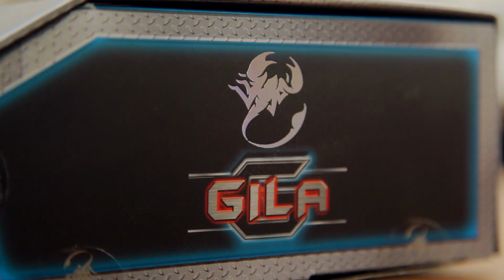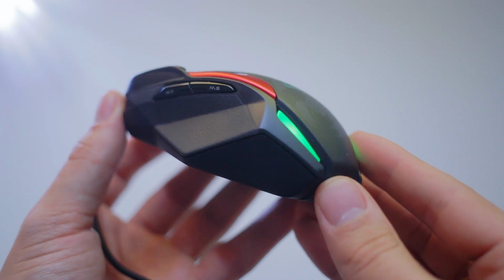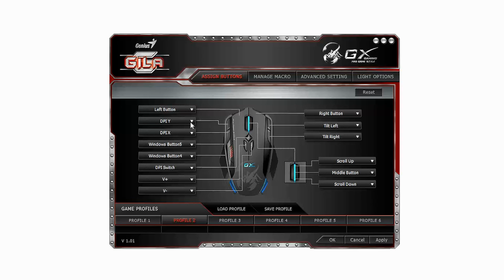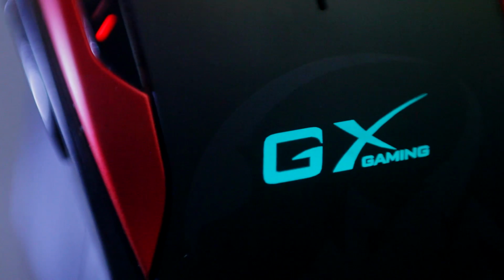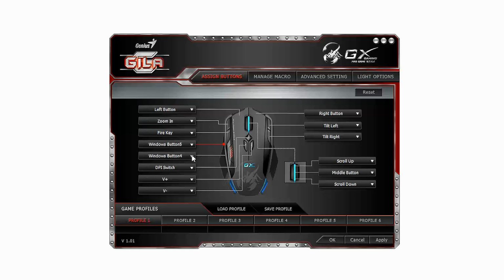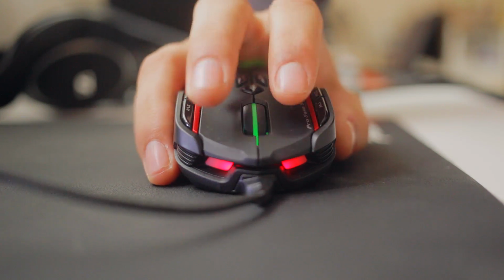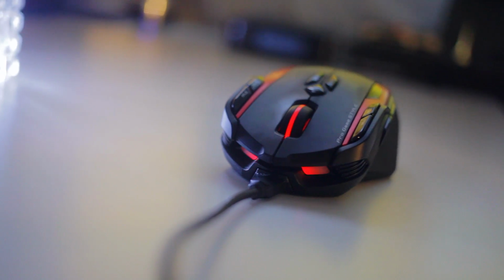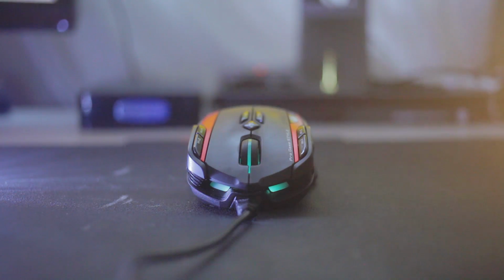Genius Gila Gaming Mouse Review